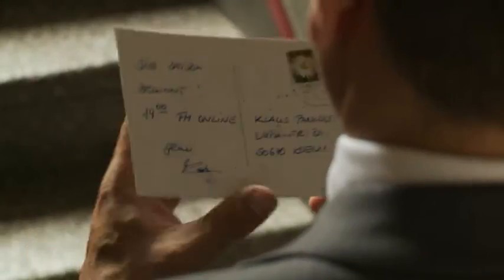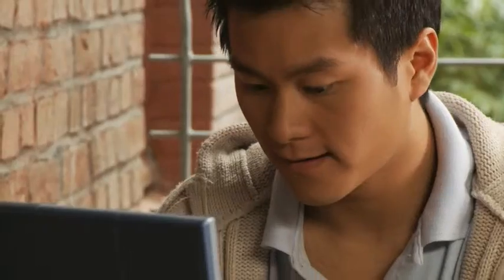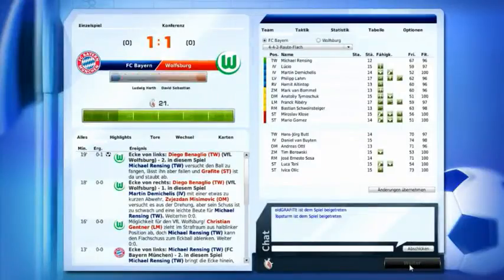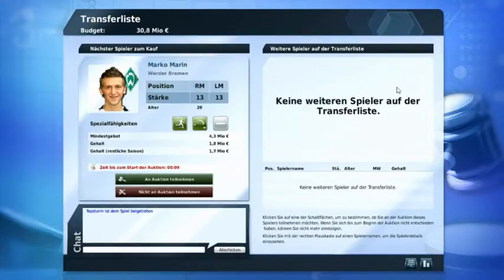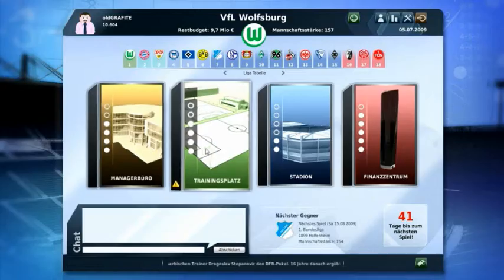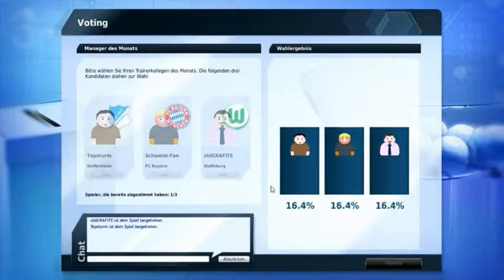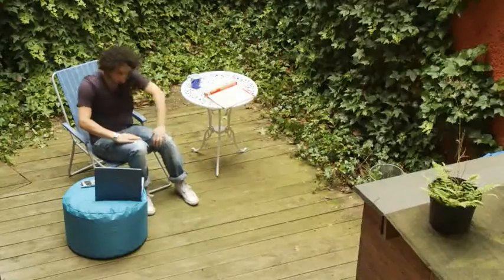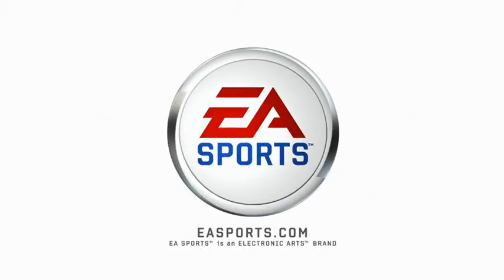Fifa Manger 10 - Online Video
Fifa Manger 10 laat je de online functies zien in deze trailer.